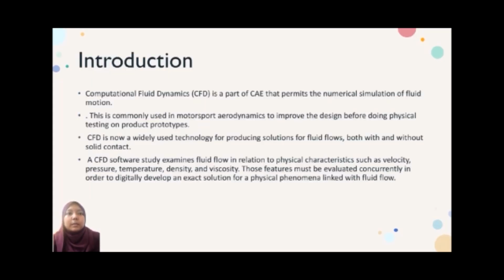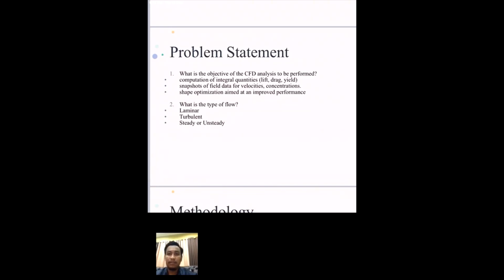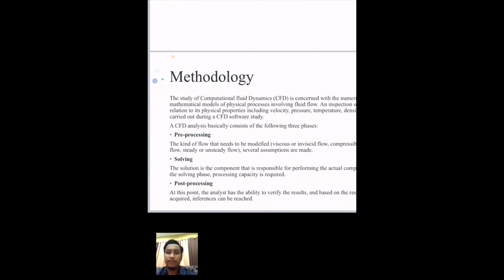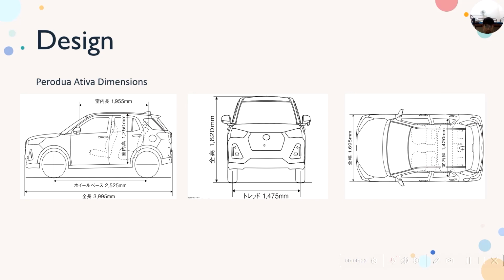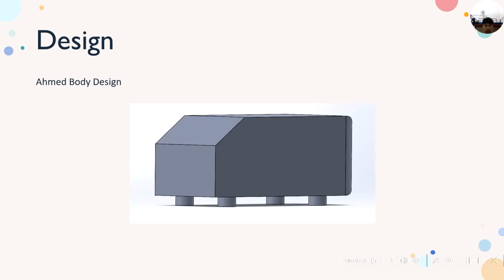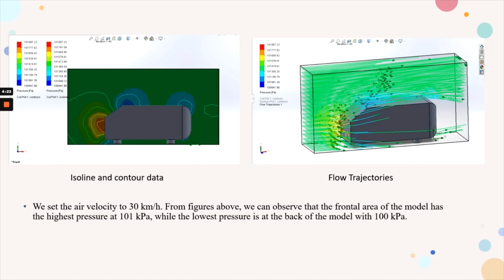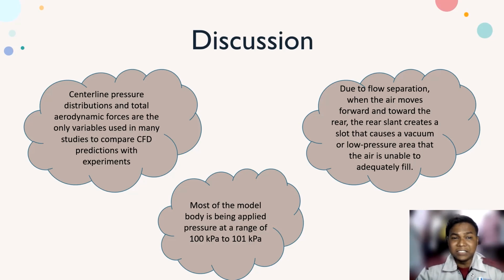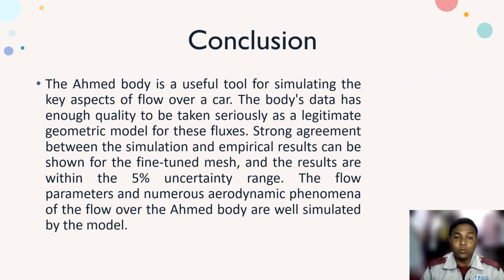Assignment 3 Ahmed Body CFD Group2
Ahmed Body CFD Group 2